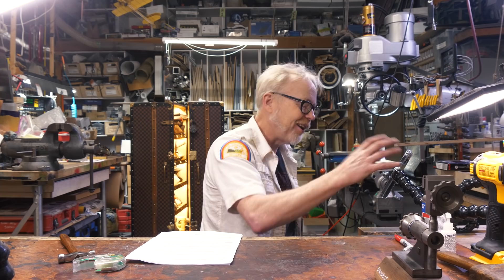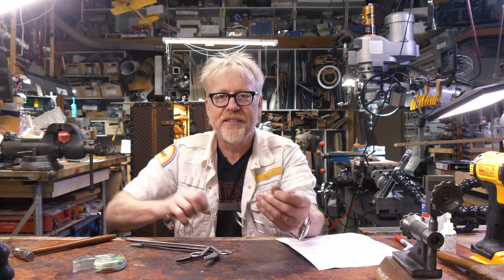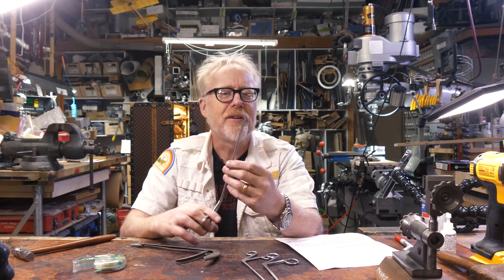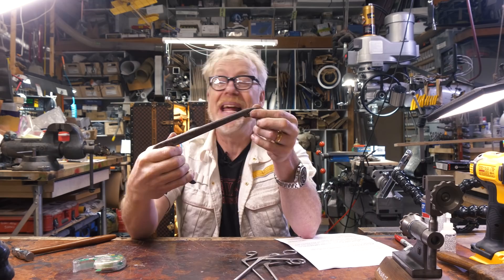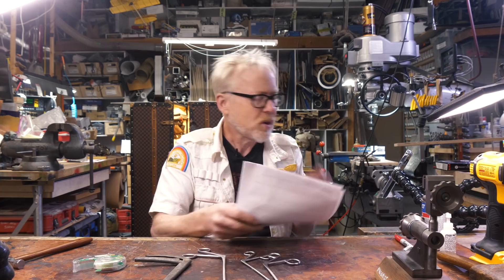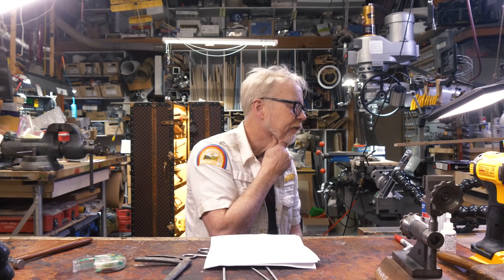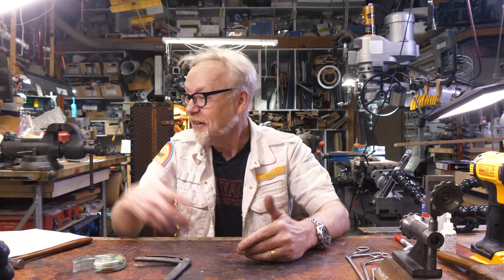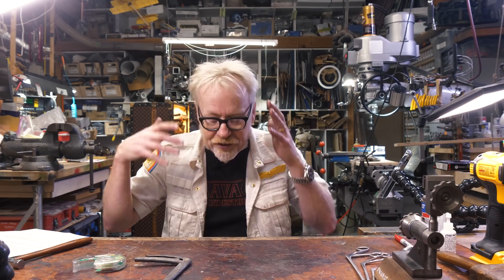Ask Adam Savage: The Tool That Does Only One Thing, But Does It Well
In this live-stream excerpt, Adam answers questions from Tested members Dungeonmaster V, John DuMontelle and Eric Meyer about his favorite glue accelerator, a tool that does only one task but does it well, and learning via video vs. in-person instruction. Thank you, Dungeonmaster V, John and Eric, for your questions and support!

PKM BSI CA Glue 4 PC Starter Pack
Stick Fast 4 Pc Starter Kit
3 Hartman Alligator Forceps
Stainless Steel Fish Hook Remover
The Inner Game of Tennis: The Classic Guide to the Mental Side of Peak Performance